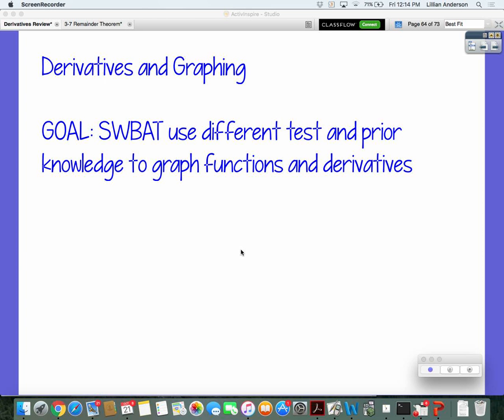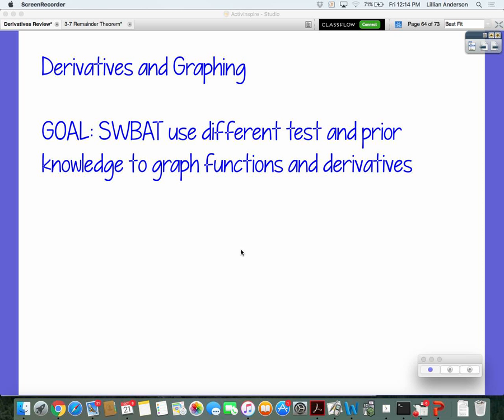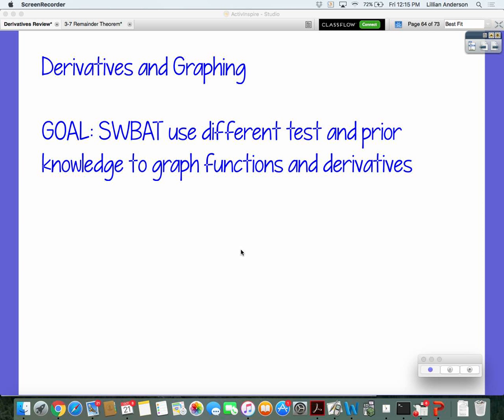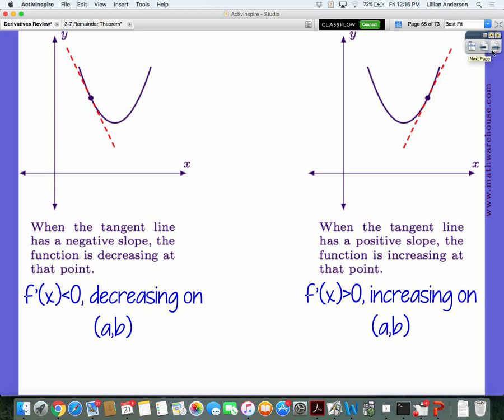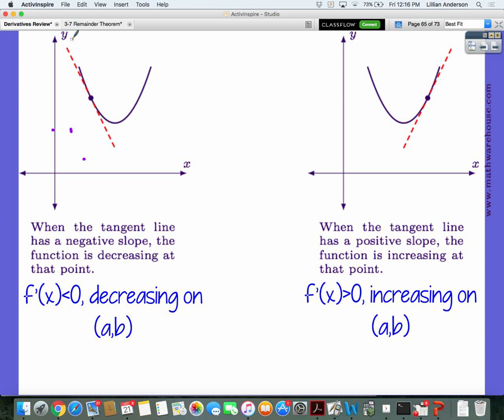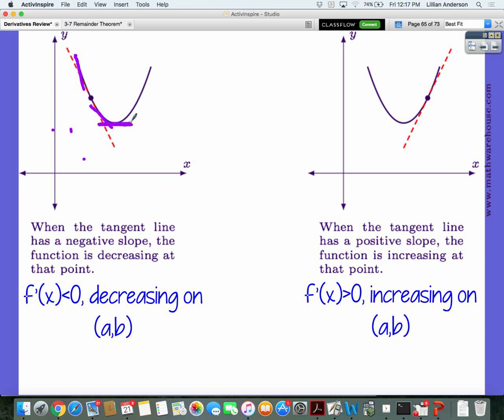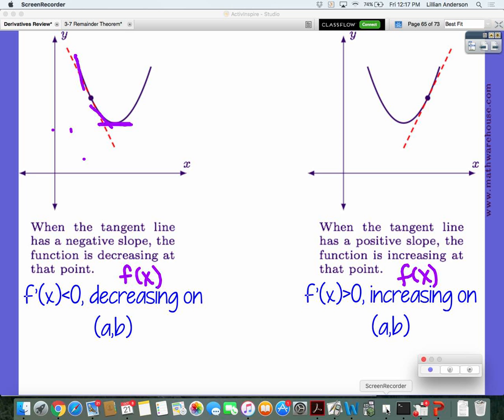Derivatives and Graphing